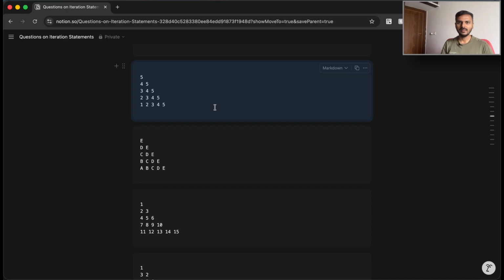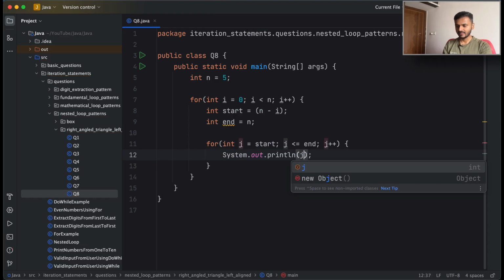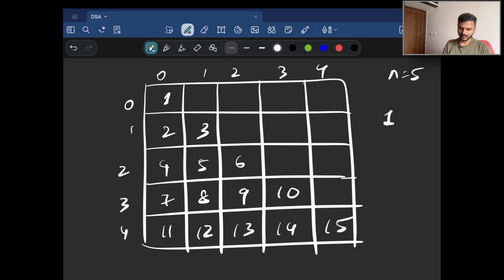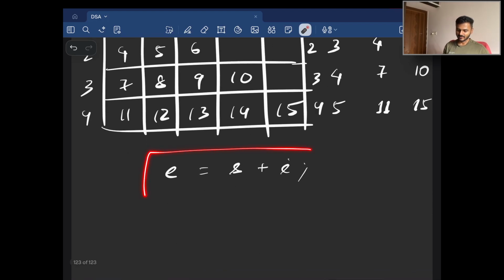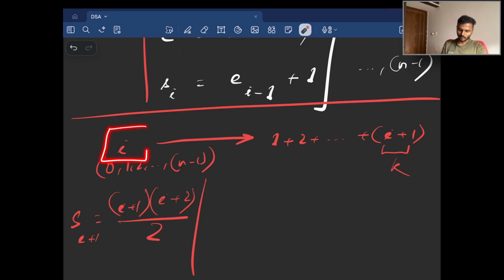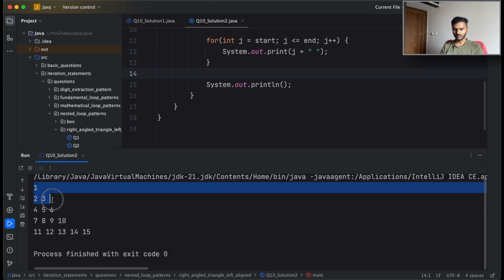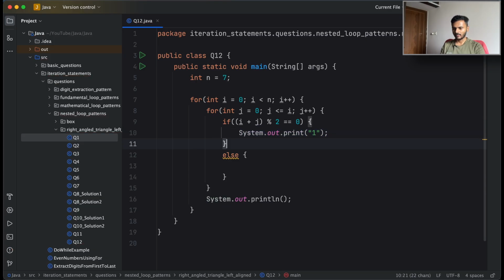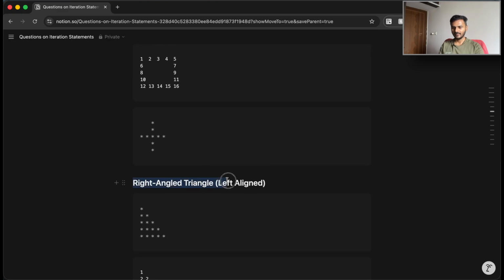6 Java Pattern Programs: Mastering Nested Loops (Left Aligned Right Angled Triangle Patterns Part 2)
In this video, we continue our journey through the Left Aligned Right Angled Triangle subcategory of nested loop pattern programs in Java. This is Part 2 of our deep dive, where we tackle 6 more questions that build upon the logic established in Part 1.

We cover a variety of patterns including reverse number sequences, alphabet mappings, sequential numbers (including a zigzag variation), binary logic, and the structural logic of hollow patterns.

Patterns covered in this video:
1. Reverse Start Number Pattern: Starts from N and expands down to 1 (5; 4 5; 3 4 5...).
2. Reverse Start Alphabet Pattern: The character version starting from 'E' down to 'A'.
3. Floyd’s Triangle: Continuous sequential numbers from 1 to 15.
4. Zigzag Sequential Pattern: A variation where even rows are reversed.
5. Binary (0-1) Pattern: Alternating 0s and 1s based on row/column logic.
6. Hollow Triangle: Printing only the boundaries of the triangle using conditional logic.

What you will learn:
- Finding logical relations between row indices (i), column indices (j), and the value to be printed.
- Implementing patterns with dynamic starting values.
- Solving sequential and zigzag number patterns.
- Using `System.out.printf` with formatting flags for perfect numerical alignment.
- Logic for printing hollow shapes by handling boundary conditions.

Timestamps:
00:00 - Introduction to Part 2
00:28 - Pattern 8 Explanation: Decreasing start value number triangle
05:48 - Pattern 8 Code: Decreasing start value number triangle
09:09 - Pattern 9 Explanation: Decreasing start value alphabet triangle (E to A)
11:28 - Pattern 9 Code: Decreasing start value alphabet triangle (E to A)
12:25 - Pattern 10 Solution 1 Explanation: Floyd’s Triangle (Sequential numbers 1-15)
13:42 - Pattern 10 Solution 1 Code: Floyd’s Triangle (Sequential numbers 1-15)
16:23 - Pattern 10 Solution 2 Explanation: Floyd’s Triangle (Sequential numbers 1-15)
30:23 - Pattern 10 Solution 2 Code: Floyd’s Triangle (Sequential numbers 1-15)
32:22 - Pattern 11 Explanation: Zigzag Sequential Number Pattern
34:22 - Pattern 11 Code: Zigzag Sequential Number Pattern
35:53 - Pattern 12 Explanation: Binary (0-1) Triangle using coordinate parity
37:31 - Pattern 12 Code: Binary (0-1) Triangle using coordinate parity
38:27 - Pattern 13 Explanation: The Hollow Right-Angled Triangle Pattern
41:15 - Pattern 13 Code: The Hollow Right-Angled Triangle Pattern
44:16 - Conclusion and Next Steps